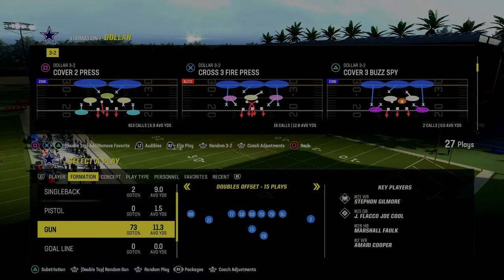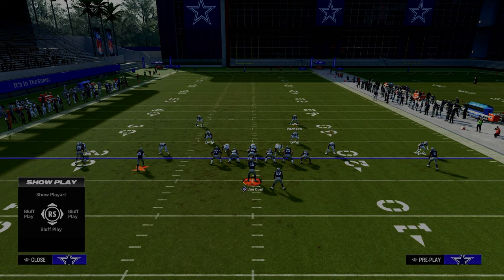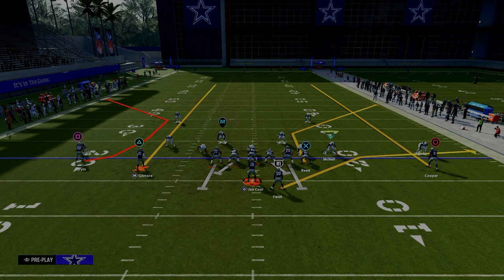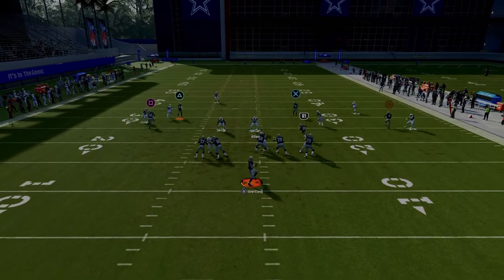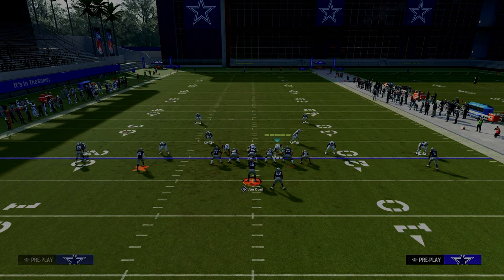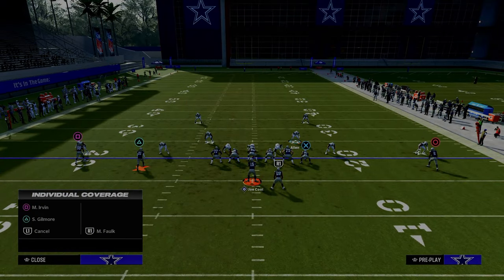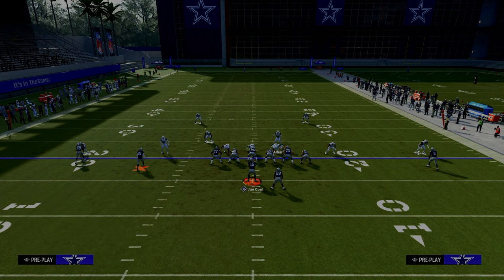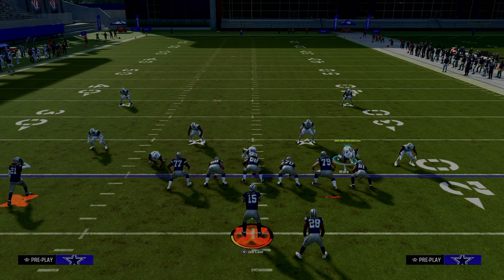Madden 24 Tips - How To STOP The SPREAD